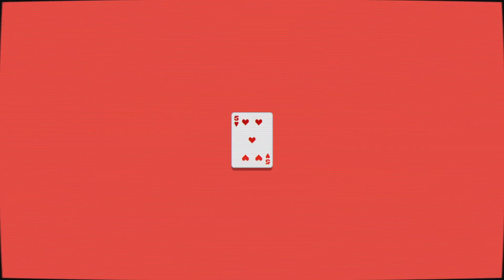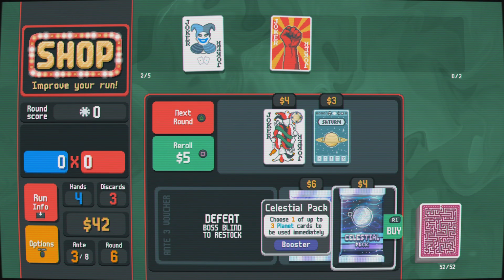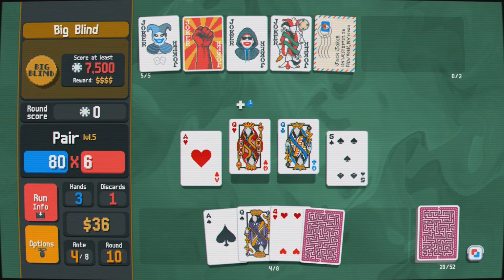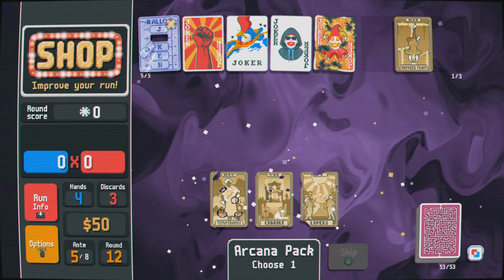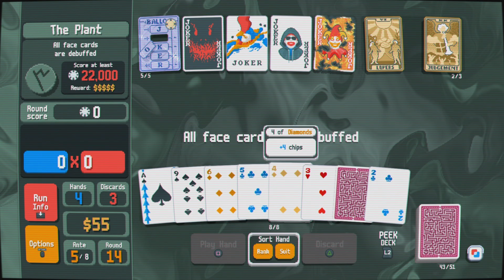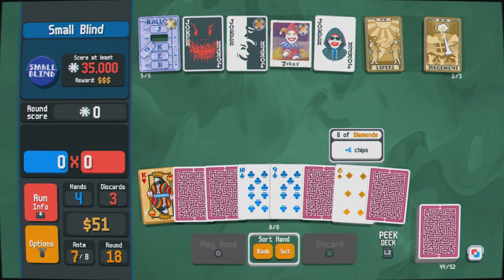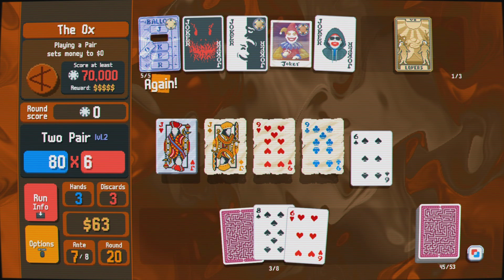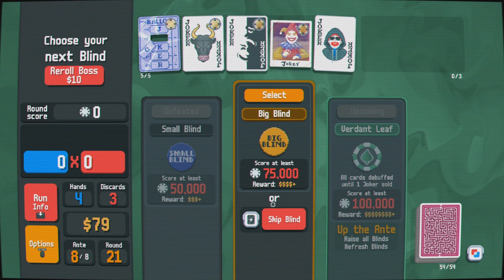Balatro - Challenge 5: X-Ray Vision